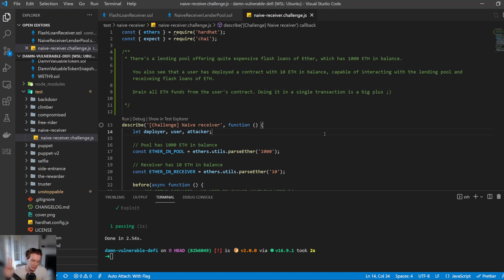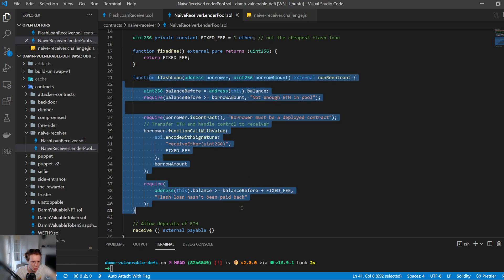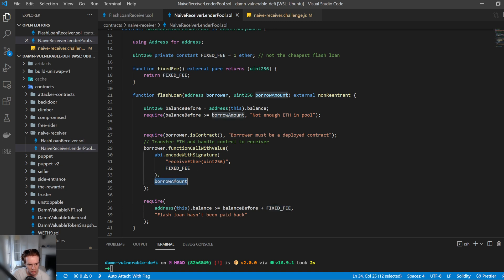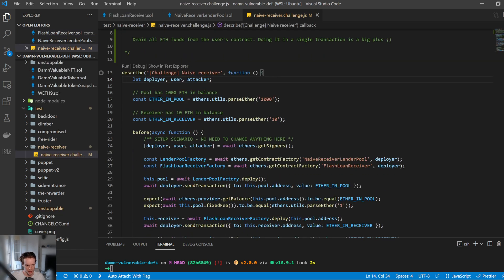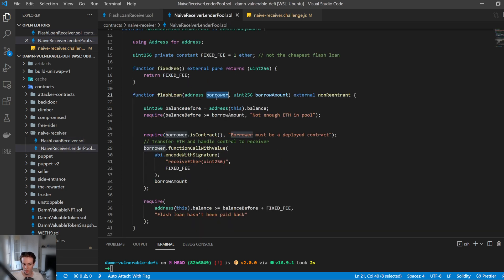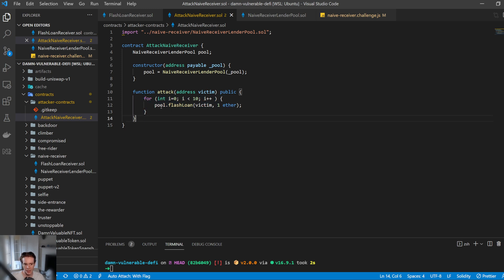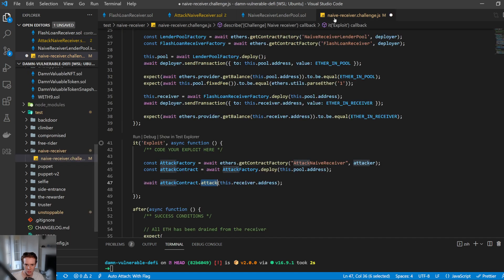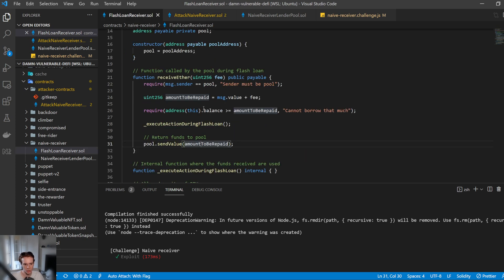2. Naive Receiver Walkthrough - Damn Vulnerable DeFi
Hope you enjoyed my walkthrough of the Naive Receiver challenge!

Check out Damn Vulnerable DeFi Challenges here damnvulnerabledefi.xyz

Icons for thumbnails provided by Flaticon.com